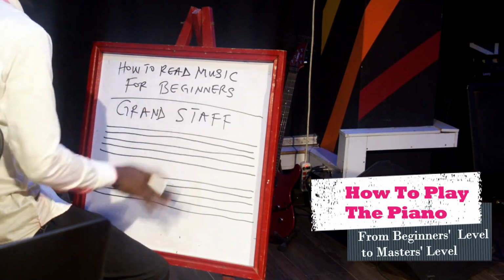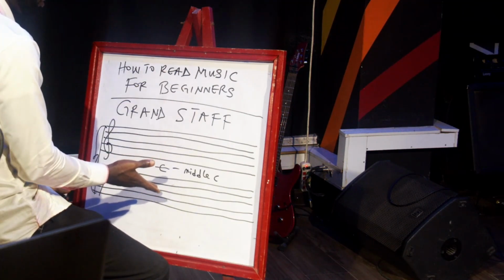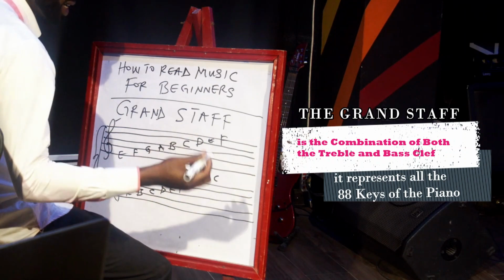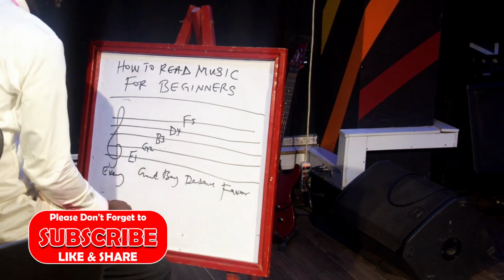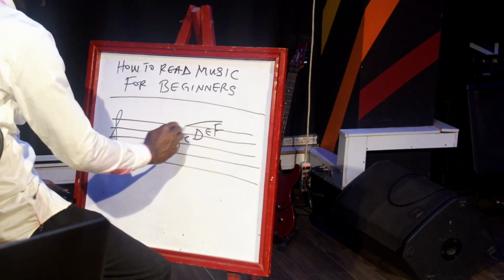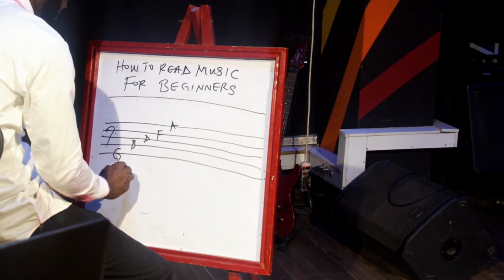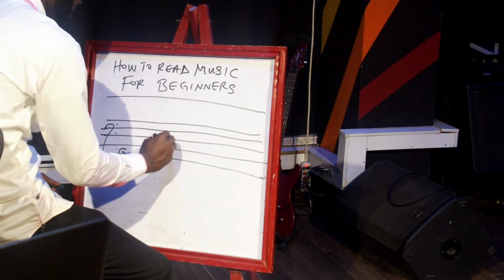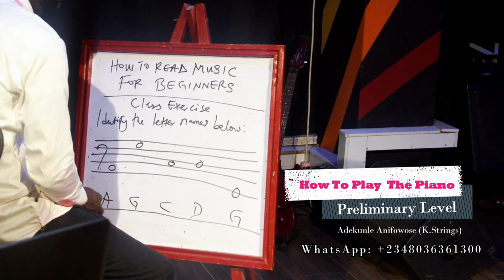How to read music for beginners Part 1 | How to play piano Lesson 5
This course (book) "How to Play the Piano from Beginner to Master Level" is the product of over 20 years of music teaching experience. With a step-by-step guide, it covers music learning from scratch. Each lesson is broken down into simple steps that are easily understood by learners of all levels.

Lesson 5: Introduction to the treble clef and bass clef

Please Download the snapshot of the scheme of work (curriculum)

About the Author: Adekunle Anifowose (K.STRINGS) Holds a Master Degree in Music Education at the University of Lagos. Over the past 20 years, he has mentored and produced top gospel musicians in West Africa and beyond. As a music instructor, music producer, and singing technique expert, he has written over ten books.